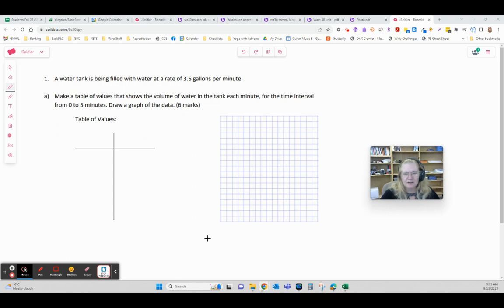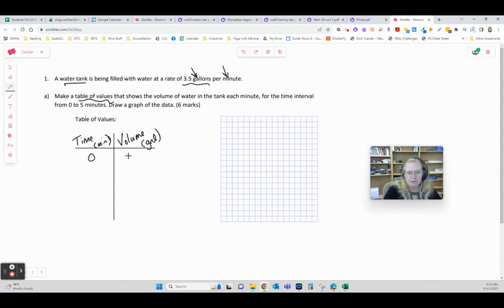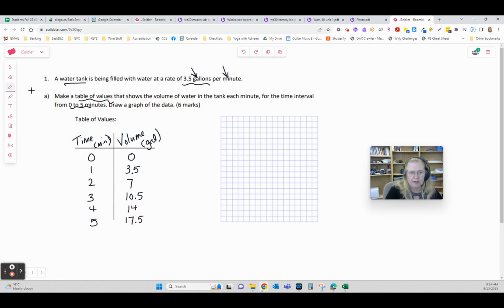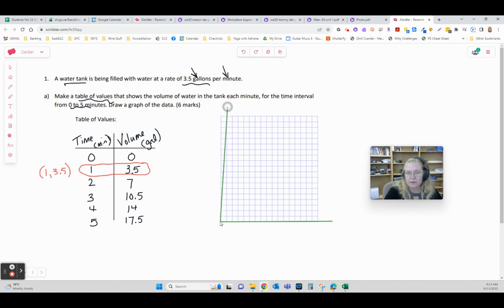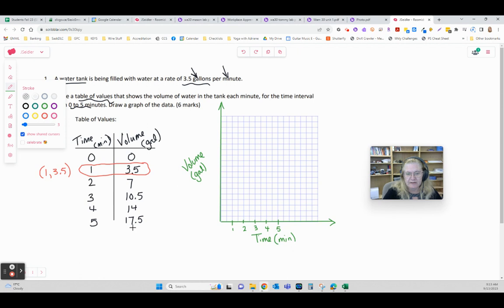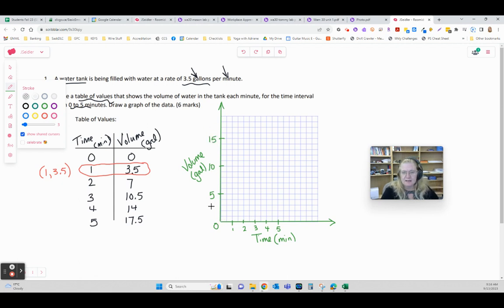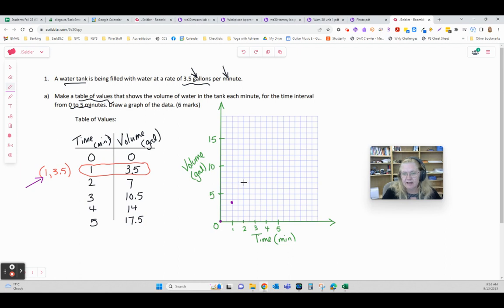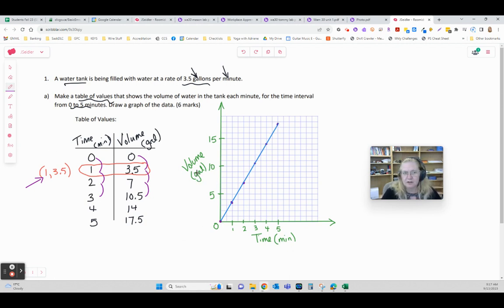Drawing a Graph